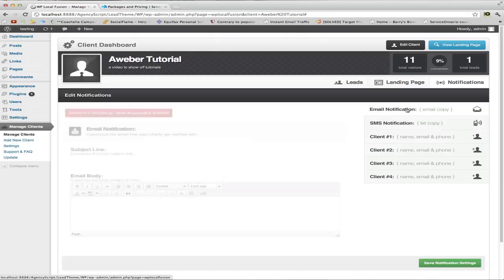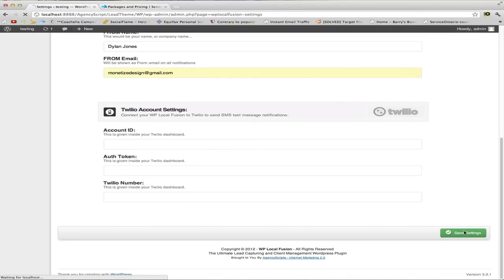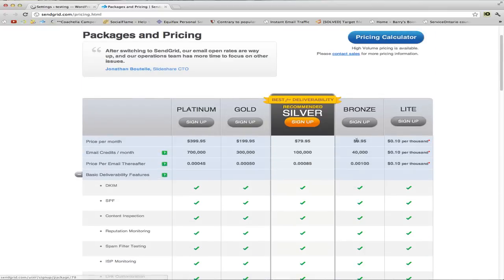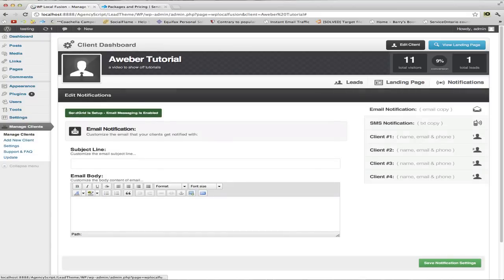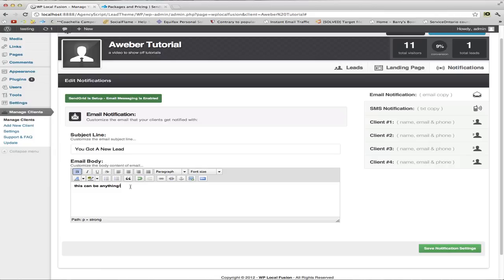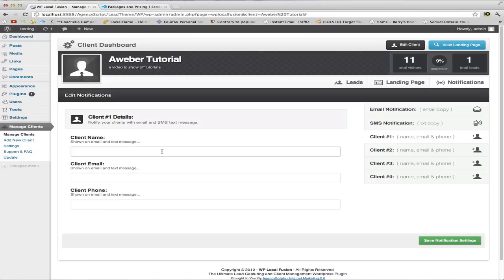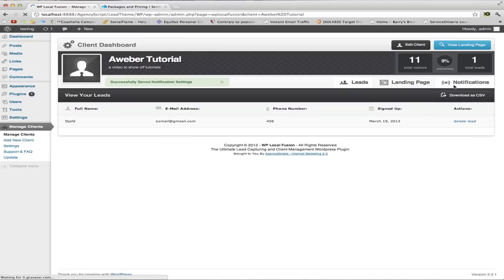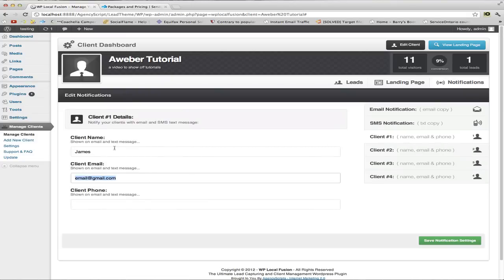LocalFusion :: Tutorial - Setting Up SendGrid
Tutorial - Setting Up SendGrid